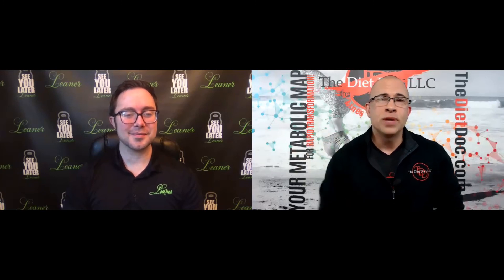Contest Prep University EP-157 The Language Of Peaking: Sodium Flat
THE SCIENCE OF STAGE-READY
Joe Klemczewski, PhD, legendary PERFECT PEAKING, has joined Adam Atkinson, founder of SEE YOU LATER LEANER, to bring you the science of Peakology in an informative daily video catalog! Learn how to master the stage from the coach who pioneered the contest prep coaching industry! Today, Joe and Adam Go over the next series "The Language Of Peaking".
This episode covers sodium flat.  Together, Klemczewski and Atkinson have helped clients won more than 500 pro cards, 200 pro titles, and 25 world championships. It’s time for your best condition and your biggest win!